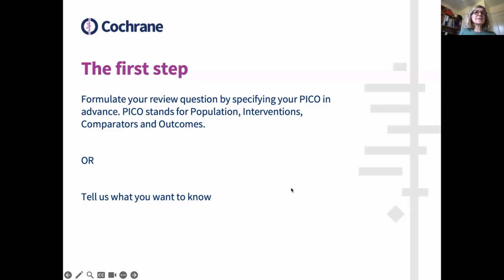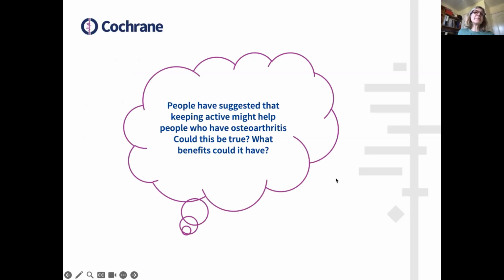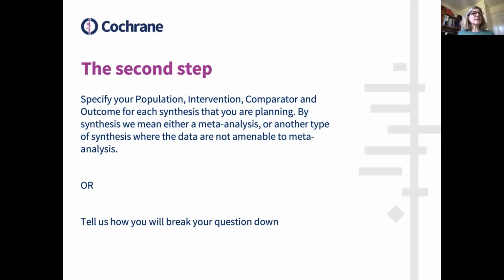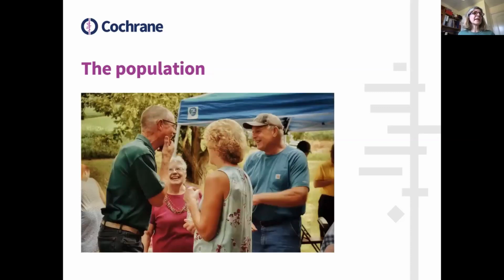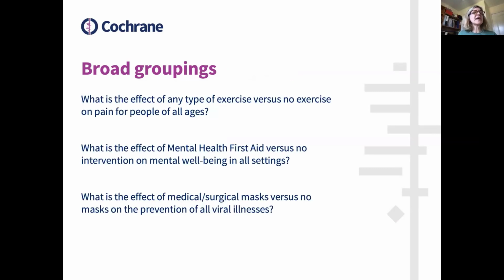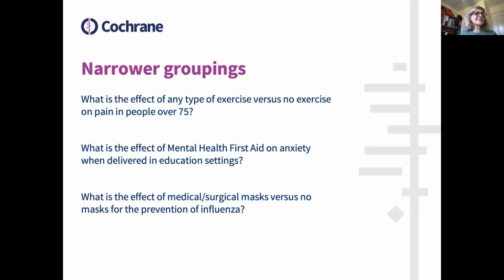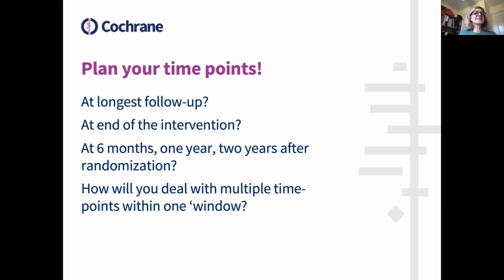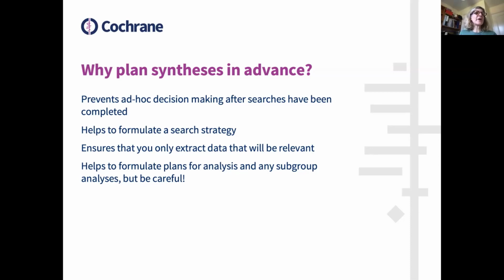Part 1: Planning your review at protocol stage: recent developments in methods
This is the first part of a Cochrane Learning Live webinar on "Study centric data analysis and data management in RevMan: methodological background and practical application”